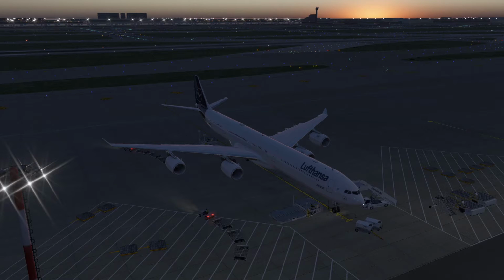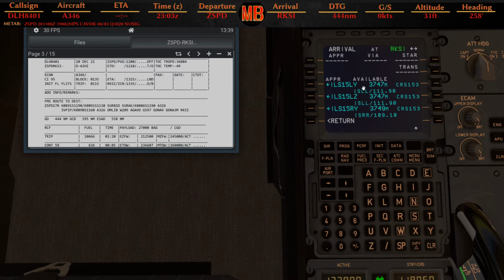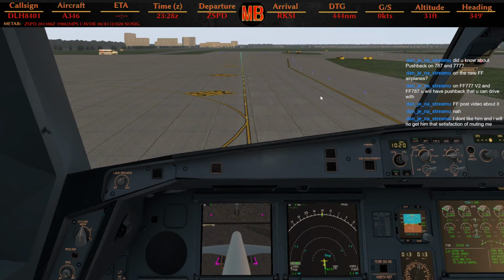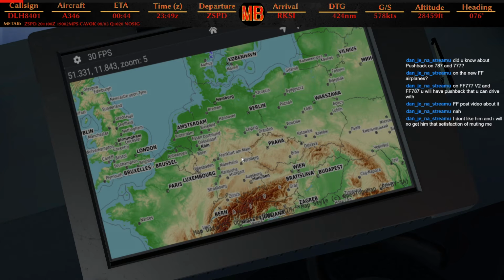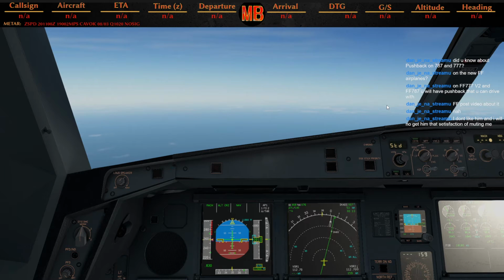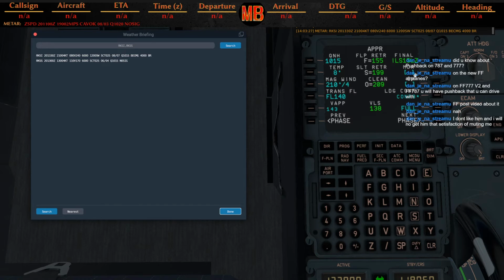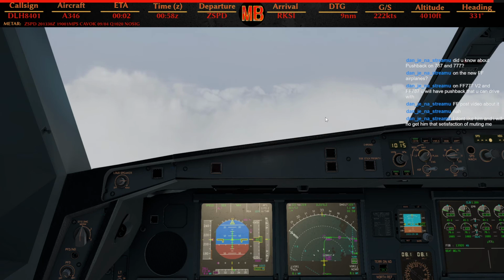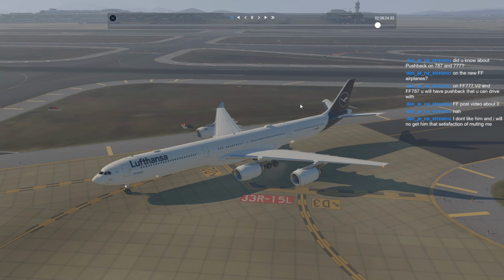ZSPD - RKSI | Stream VOD | X Plane 11 | 2021